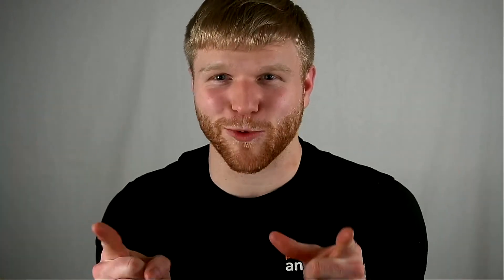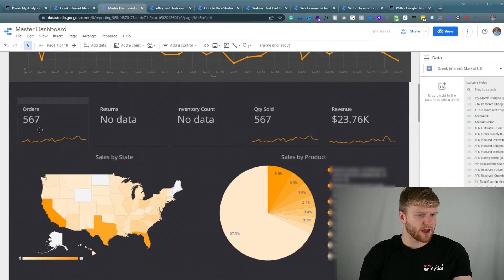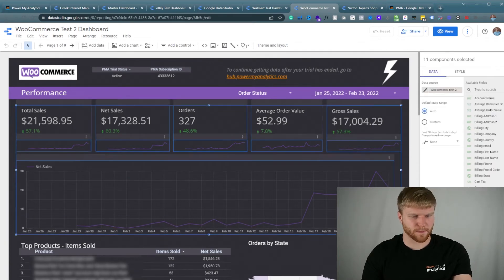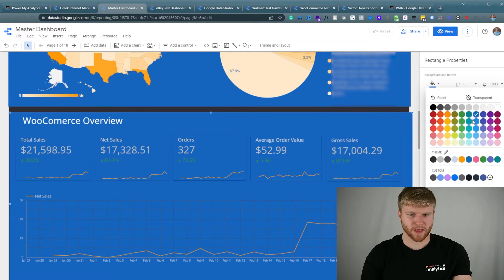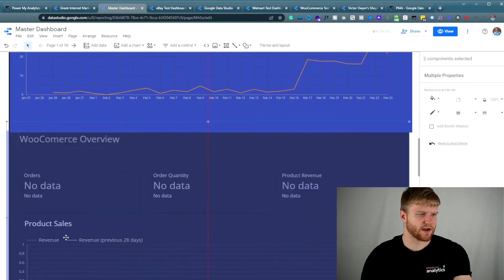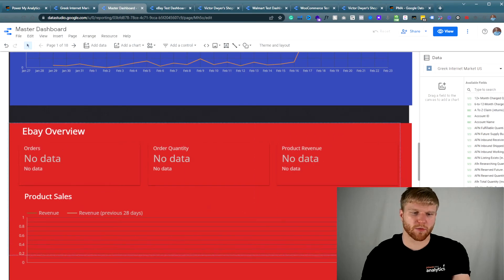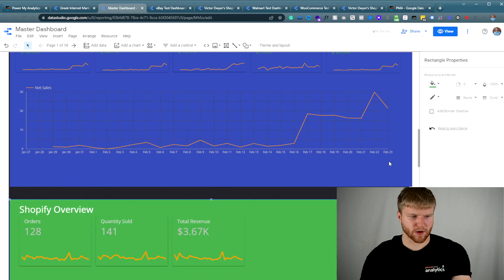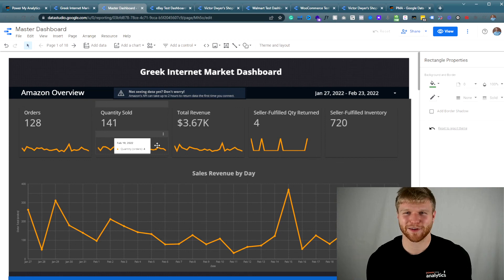Using Power My Analytics to Integrate All Your E-commerce Reports in One Master Dashboard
Imagine how much easier your life would be if you had a tool that could automatically integrate all your data across all your e-commerce platforms in one place.

That’s right! ALL YOUR E-COMMERCE PLATFORMS from Amazon, Walmart, to WooCommerce and eBay. All of them!

Marketing Expert Victor Dwyer offers a video tutorial showing how to merge all your e-commerce reports in a single dashboard using Power My Analytics. Plus, you can link your reports to Google Sheets and Google Data Studio.

No more opening multiple tabs and getting confused about which report is which!

00:00-00:29 Introduction
00:29-1:00 Creating Master Dashboard
1:00-2:01 Getting Walmart KPI's
2:01-3:11 Getting Woo Commerce KPI's
3:11-4:26  Getting Ebay KPI's
4:33-4:50 Error when creating bunch of KPI’s
4:50-5:47 Getting shopify KPI's
5:47-6:33 All in one Dashboard
6:33-6:39 Closing